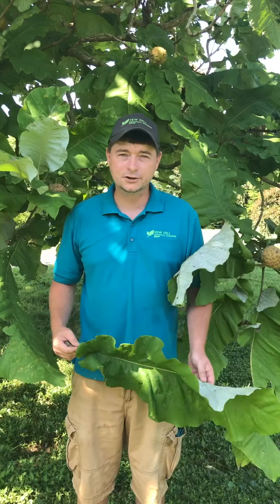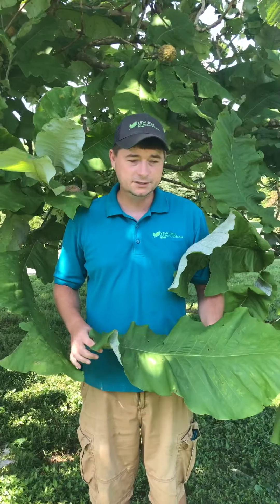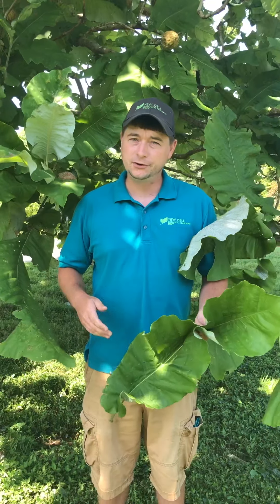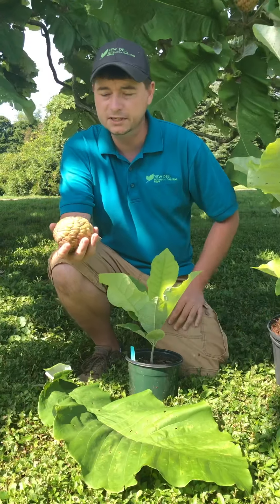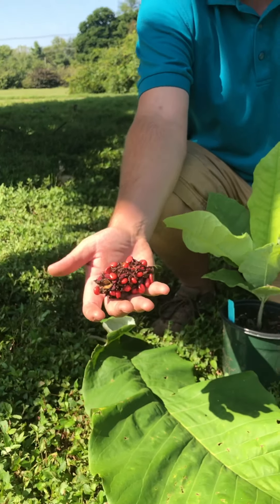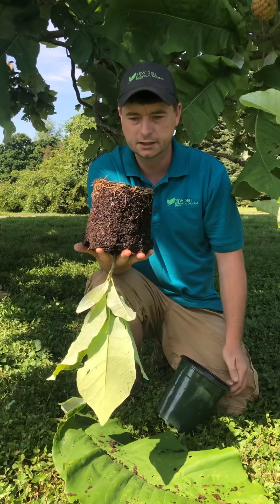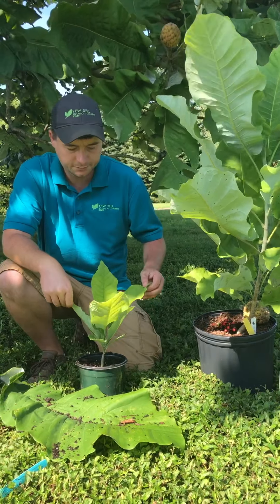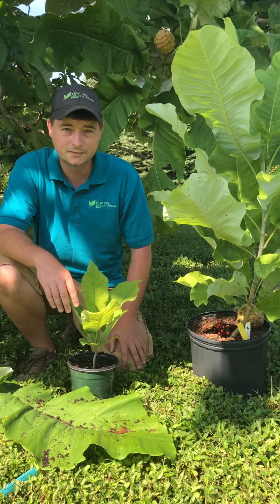Big Leaf Magnolia (Magnolia macrophylla)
This celebrity native tree with massive leaves and the largest single flower of any North American tree deserves to be growing in every school yard... better yet in your own yard! Jacob and our nursery volunteers propagated this tree in the spring 2019.